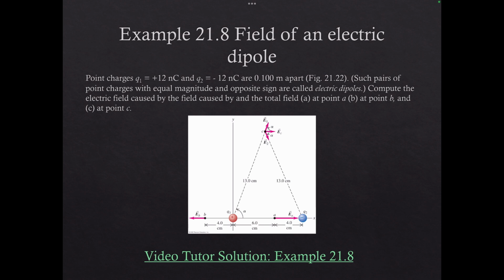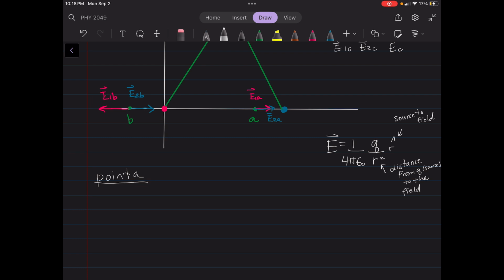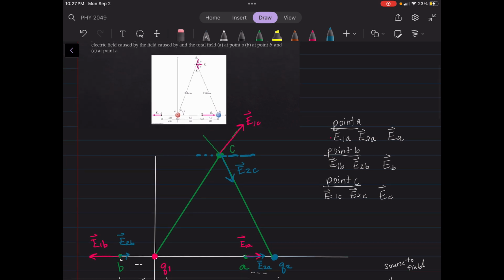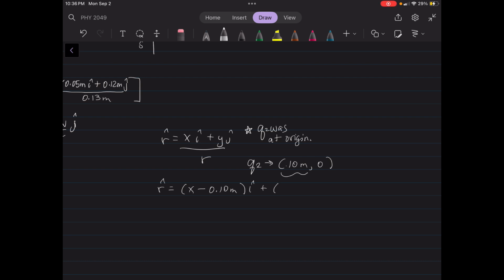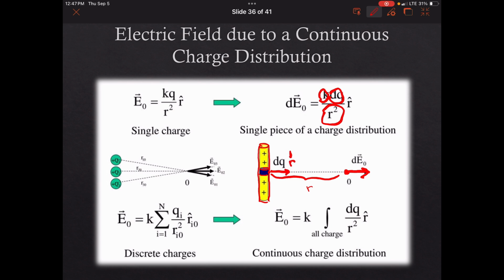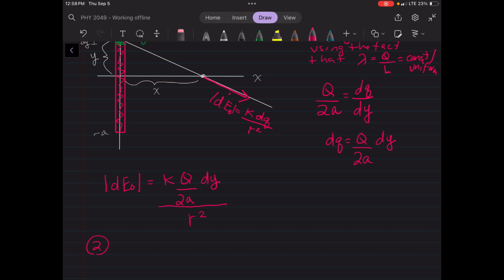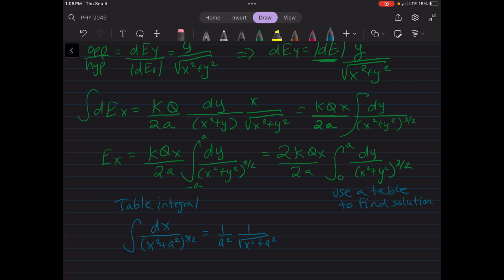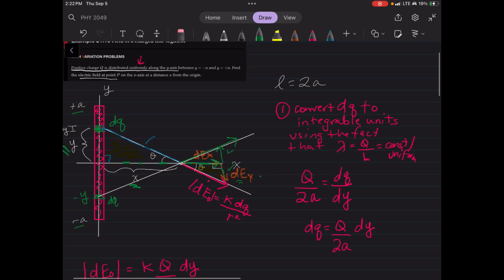Unit 1 Lecture (Ch 21) - Part 3/3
Basically doing two examples in painstaking detail, 21.8 and 21.10.